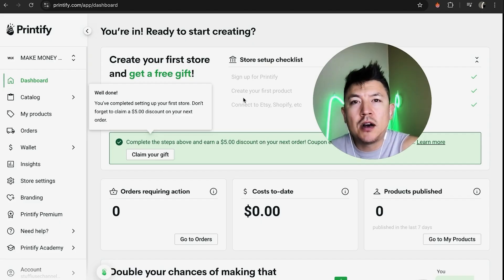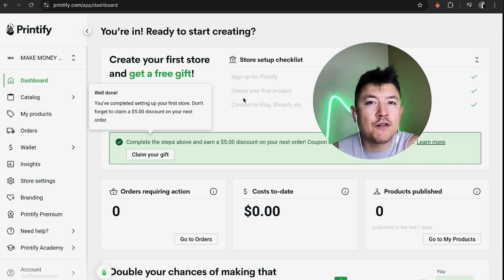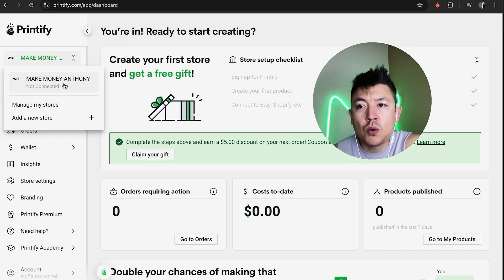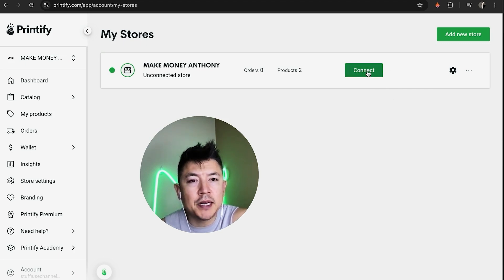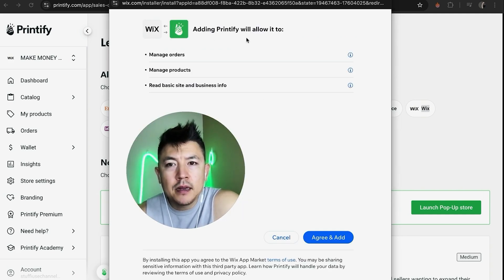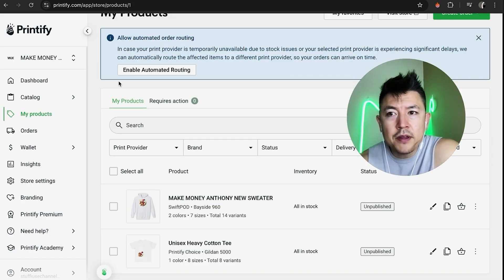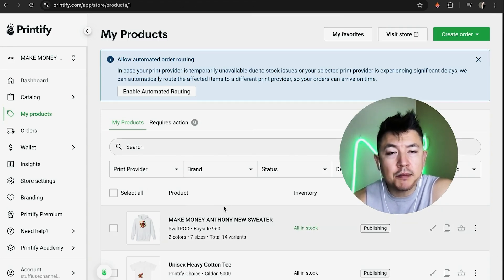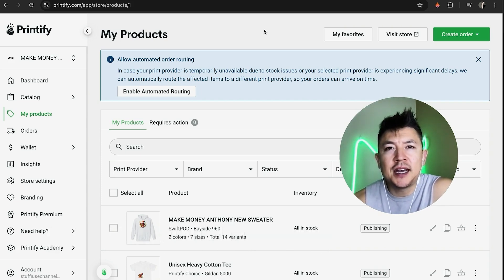✅ How To Link Connect Printify Store To Wix Website 🔴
Printify was founded in 2015 in Riga by Artis Kehris, Gatis Dukurs, and James Berdigans.Later, it established its headquarters in San Francisco, California. It is headed by Janis Berdigans.

In May 2018, Printify received an investment of $1 million to expand its services to the United States. In the following year, it received an additional investment of $3 million, including from H&M.